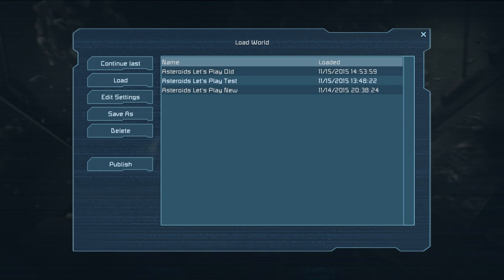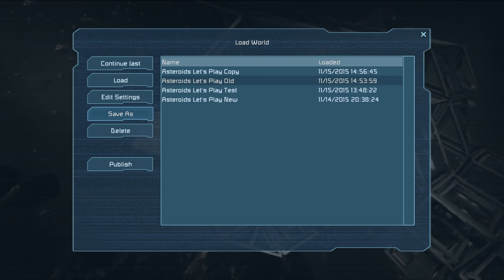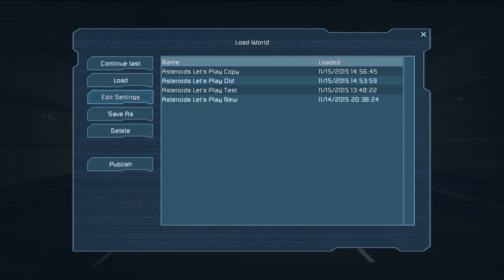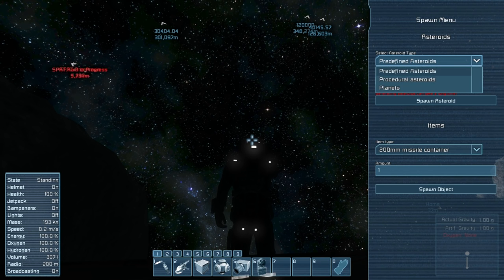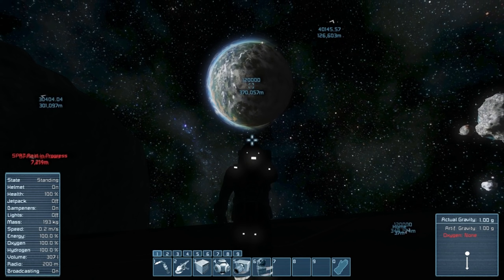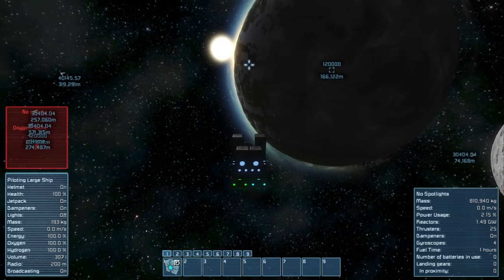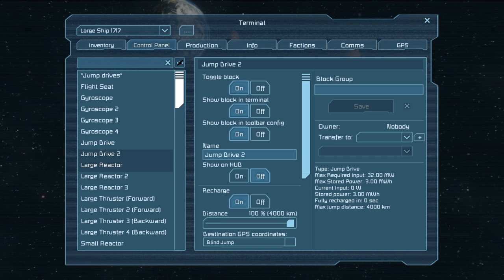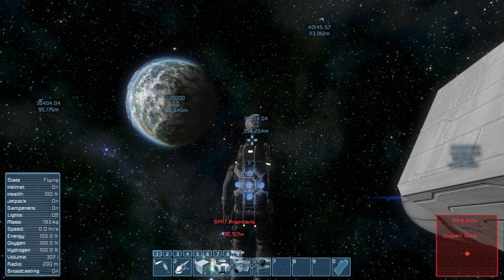Space Engineers - Tutorial - How to create/spawn Planets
In this short tutorial i'm gonna show you how to spawn Planets (and Asteroids) in your Pre-Planet-Patch save games.

Artist: Broke For Free
Title: Calm The Fuck Down
Album: Slam Funk